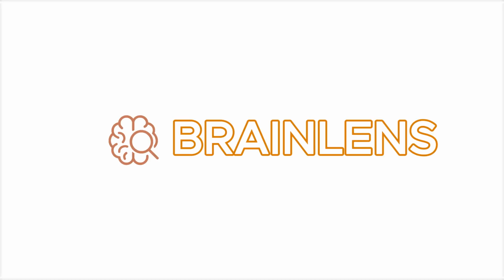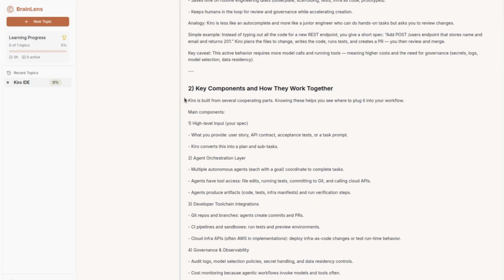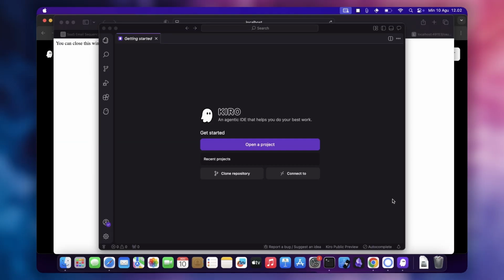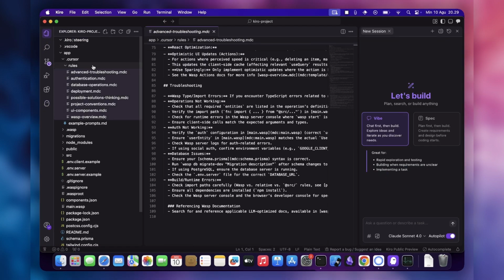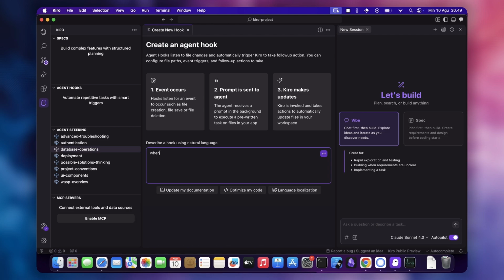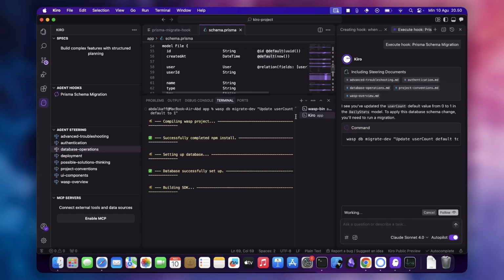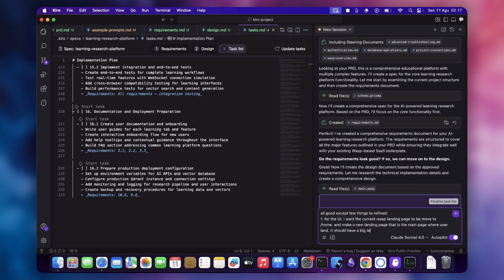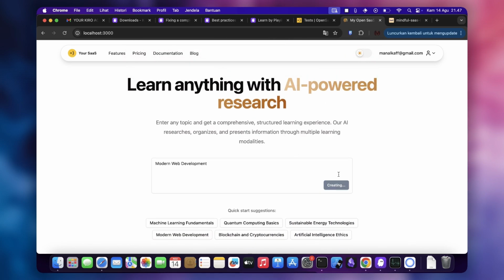BrainLens: Open Source AI Learning Platform - Kiro Hackathon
BrainLens turns days of searching into minutes of learning.
Just type a topic, and it organizes everything into clear subtopics — with quizzes to test your knowledge.

Built for the Kiro Hackathon, we used:
Spec-to-code for structuring APIs
Agent hooks for automating research flows
Conversation structuring to generate clean code